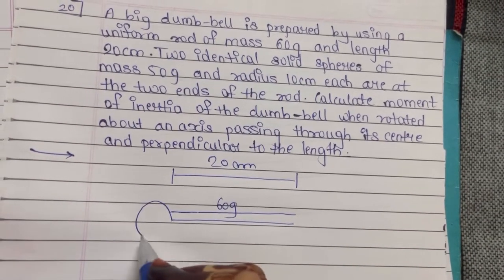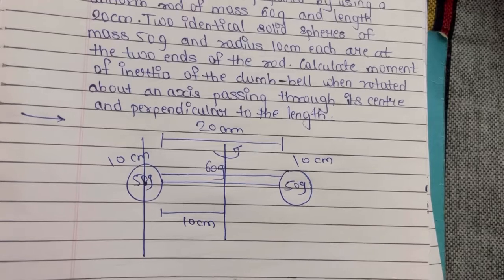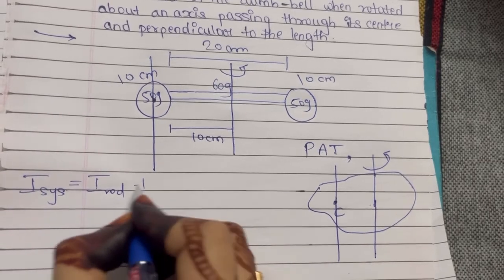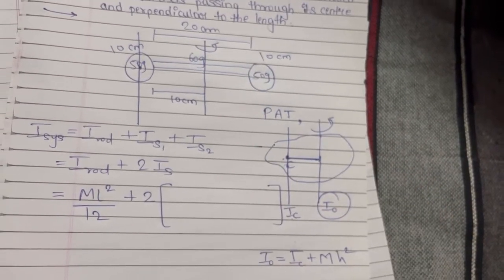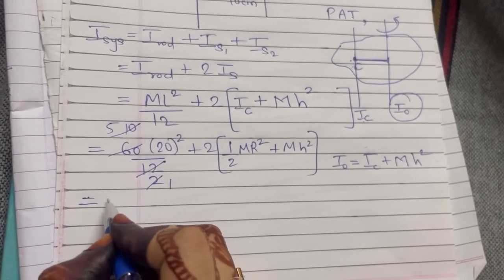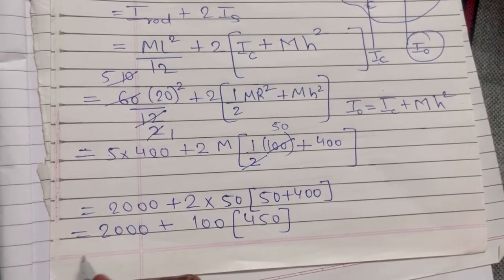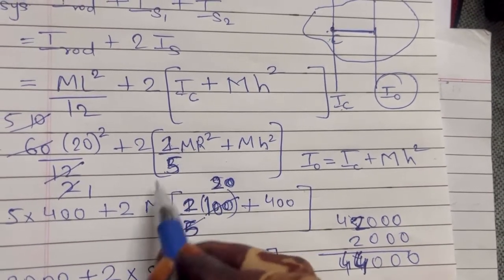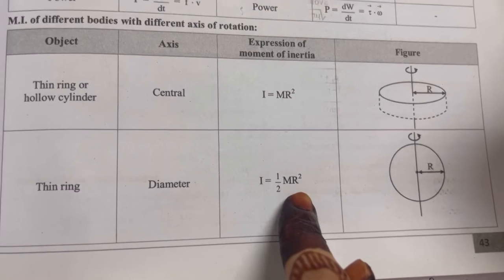Rotational Dynamics:20:unsolved Numerical